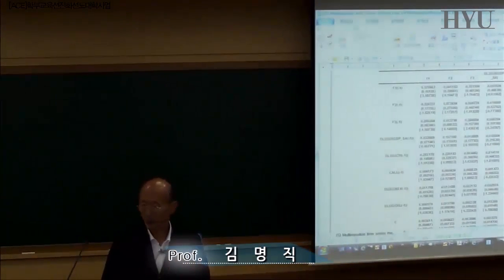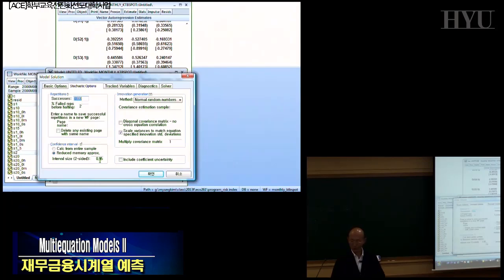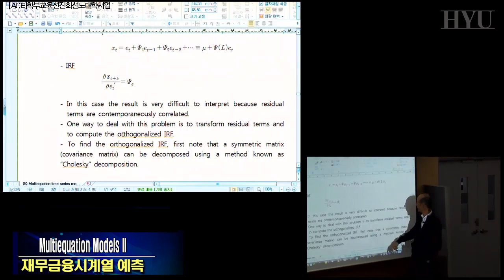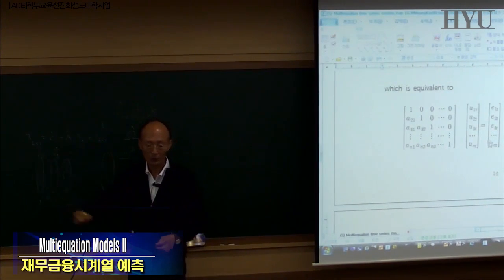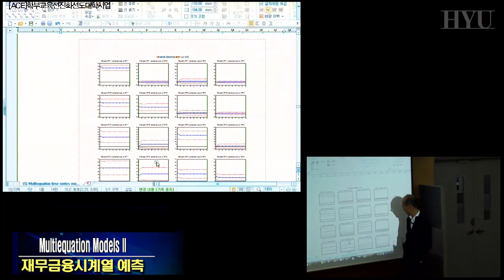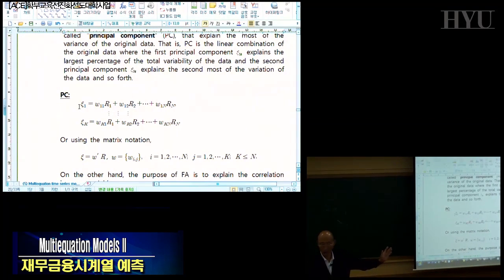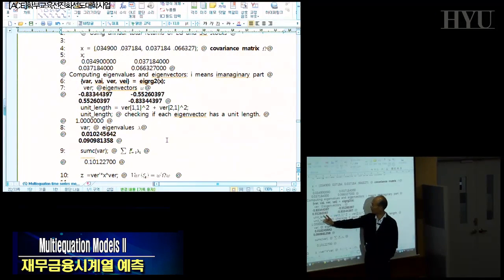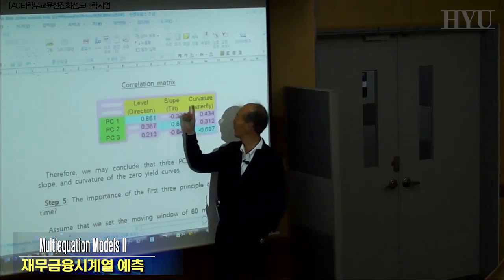재무금용시계열예측 13강 Multiequation Models II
To discuss multivariate modeling using VAR and PCA. To practice programming using GAUSS.